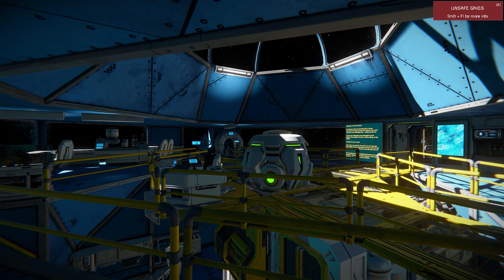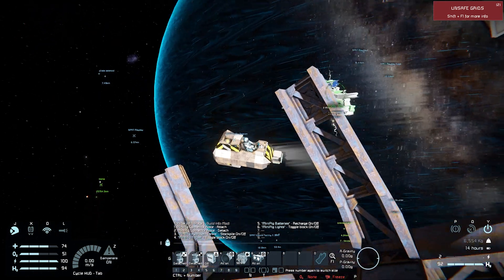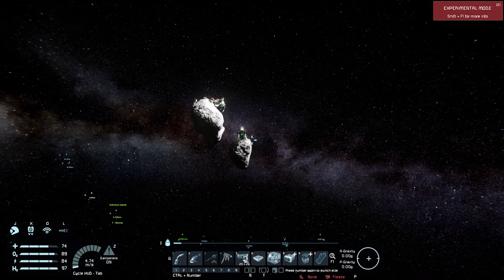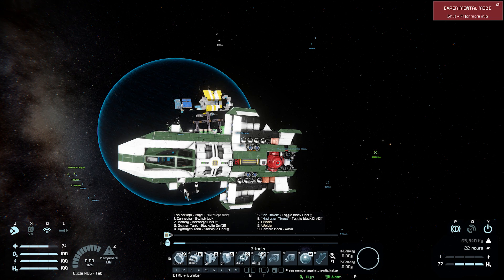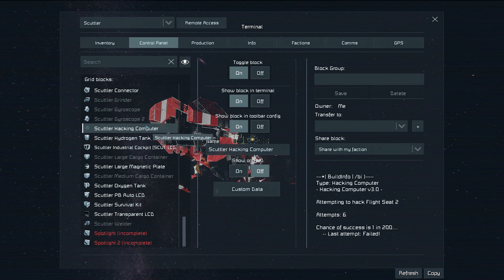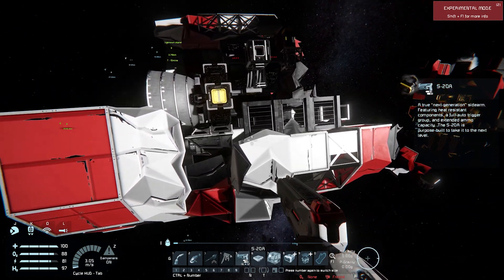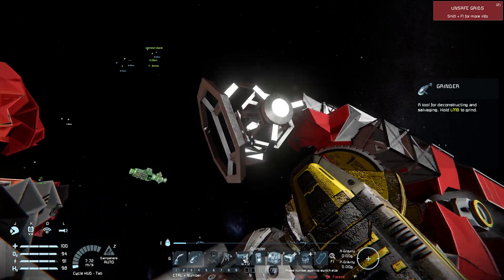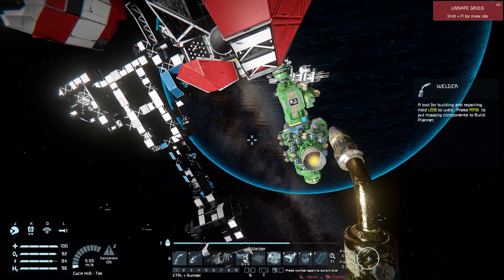Space Engineers Survival "Far From Home" (EP#03) Big Red Ship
This is my play through of Wellington6012s 'Far From Home' series.

In this scenario, you have been kidnapped from your home planet, but manage to elude your captors and find refuge on a friendly trading station. The goal of the scenario is to travel the 25,000km back home without attacking or damaging a neutral. The fun is to build a ship along the way by salvaging the games random encounters, and hostiles... including Reavers.

AND

Hours Played Prior(16)
Hours Played Here(3)
Hours Played Total(19)